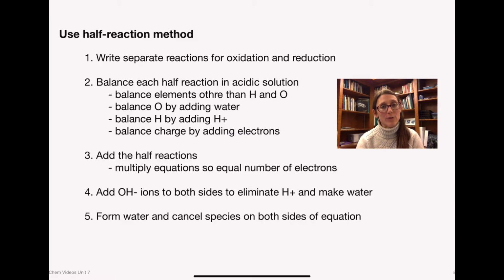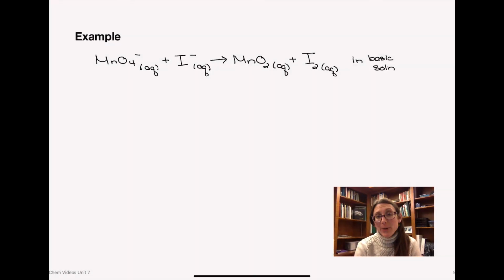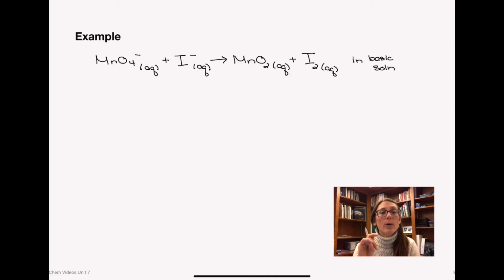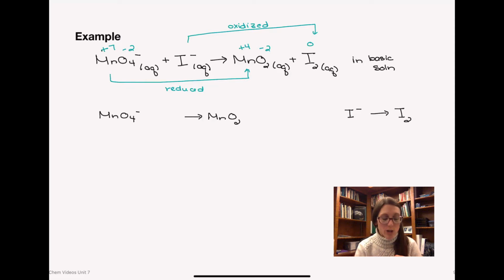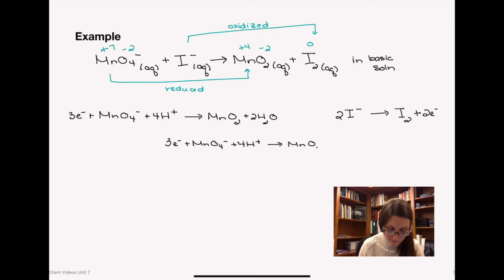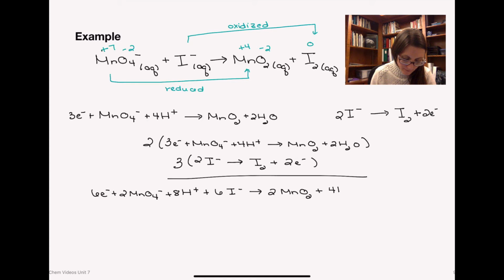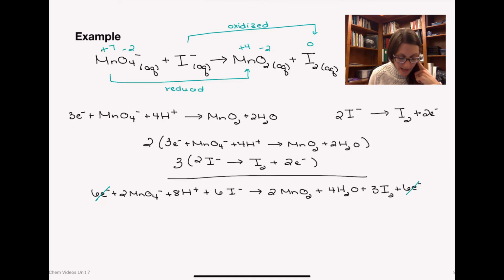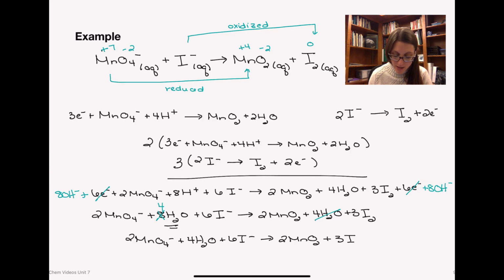CPA Video 7.2: Balancing Redox Equations in Basic Solution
Balancing Redox Equations in Basic Solution